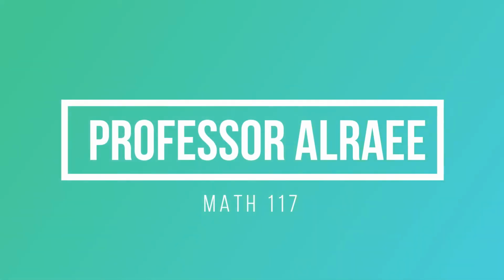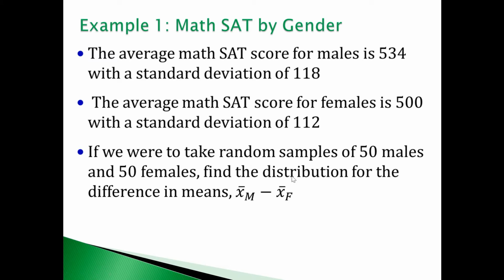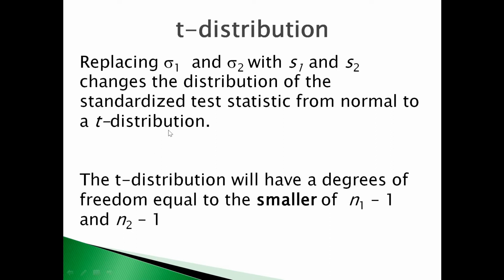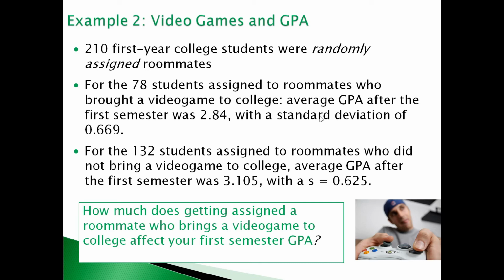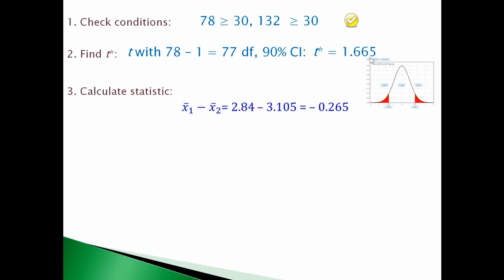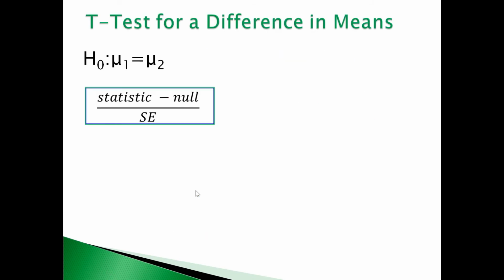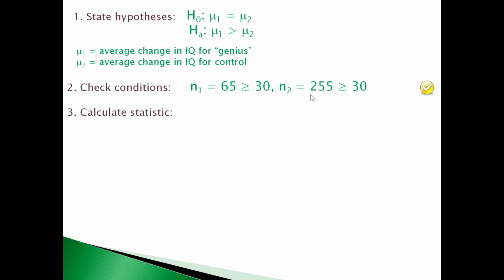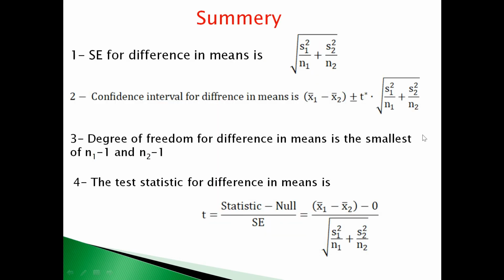6.4 Difference in Means